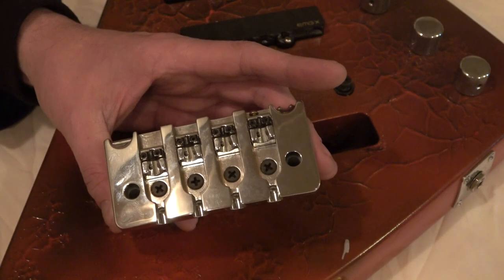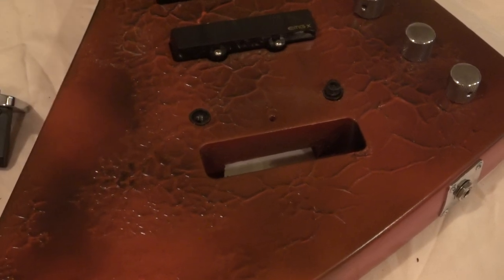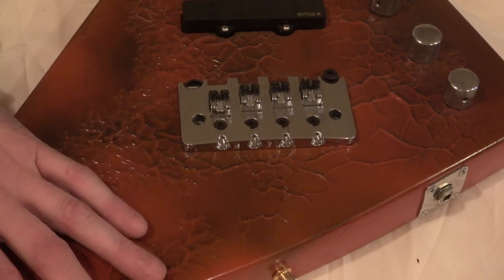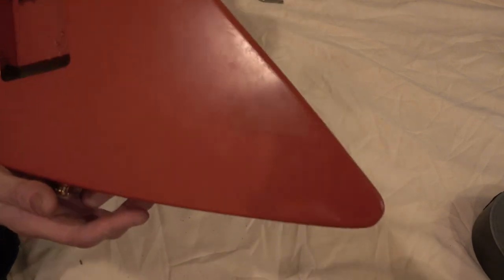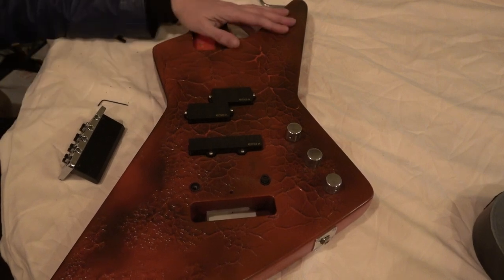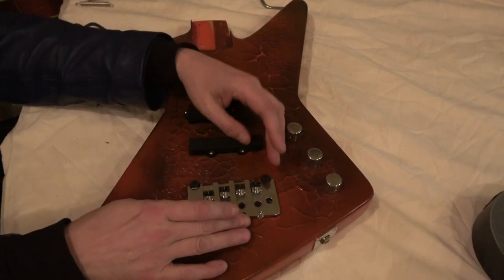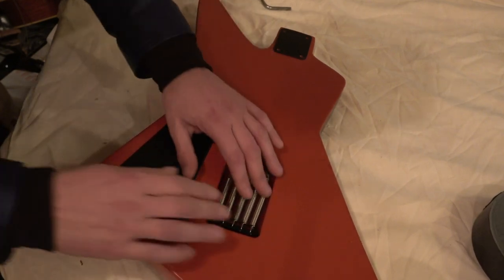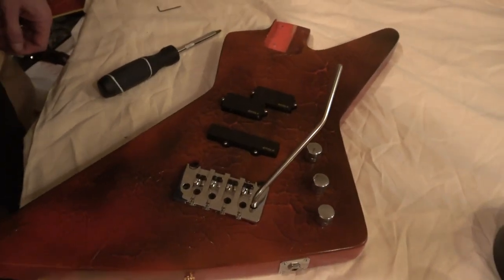Hip Shot Bass Tremolo Bridge Installation. B/W I love RAVEN!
In this video our hero explains what led him to make "This technological Terror"
God, forgive me. I love John from Raven, and Darth Vader more than I love Jesus.